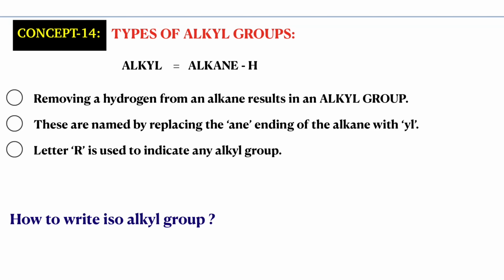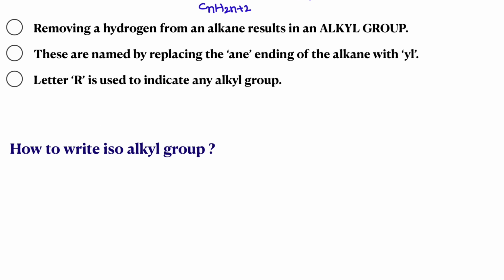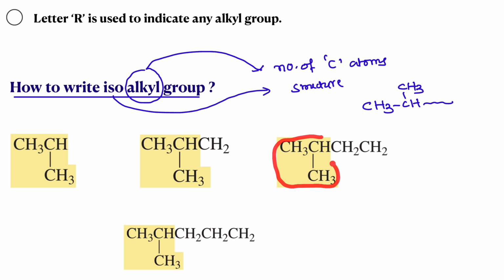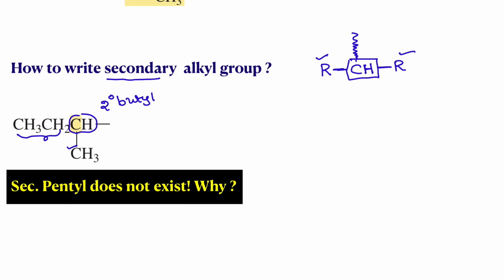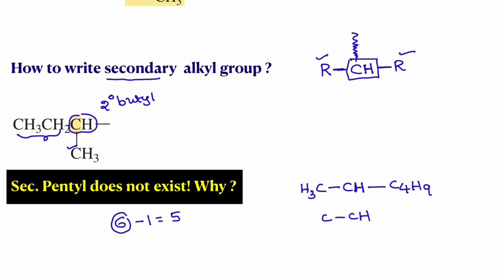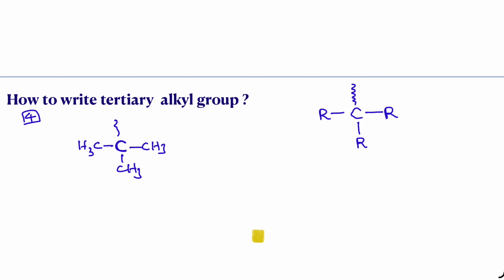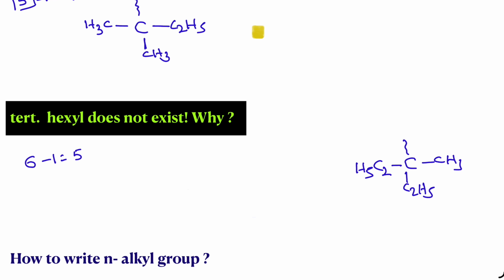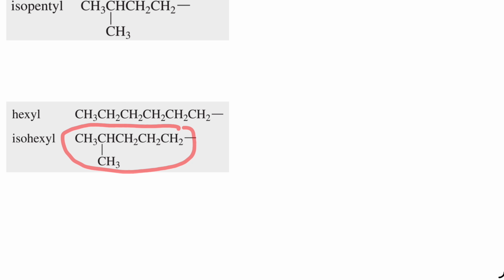Types of alkyl groups#chemistry jeechemistry neetchemistry# organic chemistry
This video explains the different types of alkyl groups, which are formed by removing one hydrogen atom from an alkane (0:16). The general formula for an alkyl group is CnH2n+1 (0:43). Alkyl groups are named by replacing the "-ane" ending of the corresponding alkane with "-yl" (1:00). For example, methane becomes methyl, and ethane becomes ethyl (1:17). The symbol "R" is commonly used to represent any alkyl group (1:25).

The video categorizes alkyl groups into several types based on their structure:

Isoalkyl groups (1:38): These groups have a specific structure where the second-to-last carbon atom has a methyl substituent (2:06). Examples include isopropyl (2:30), isobutyl (2:38), isopentyl (3:04), and isohexyl (3:14). It's noted that isoethyl cannot exist because a minimum of three carbon atoms is required for this structure (3:24).
Secondary alkyl groups (3:31): These are formed when a hydrogen atom is removed from a secondary carbon (3:38). A secondary carbon is attached to two other alkyl groups (3:47). An example is secondary butyl (4:12), which has four carbon atoms, with the point of attachment at a secondary carbon. The video explains that secondary pentyl and secondary hexyl groups do not exist because they would result in multiple possible structures for a single name, violating the rule that one name should indicate only one structure (4:28).
Tertiary alkyl groups (6:36): These are formed when a hydrogen atom is removed from a tertiary carbon, which is attached to three other alkyl groups (6:39). Tertiary butyl is an example (7:02). Tertiary pentyl also exists (7:26), but tertiary hexyl does not for the same reason secondary pentyl/hexyl do not (7:58).
Normal alkyl (n-alkyl) groups (9:01): These are straight-chain alkyl groups with no branching (9:04). Examples include n-pentyl (9:13) and n-hexyl (9:31). These are used when all carbon atoms are in a continuous chain (9:46).

The video concludes by showing a comprehensive overview of various alkyl groups discussed, including methyl, ethyl, n-propyl, isopropyl, n-butyl, isobutyl, secondary butyl, tertiary butyl, n-pentyl, isopentyl, n-hexyl, and isohexyl (9:53).